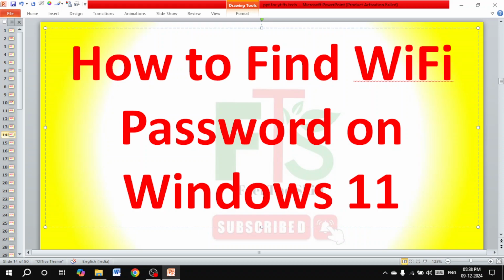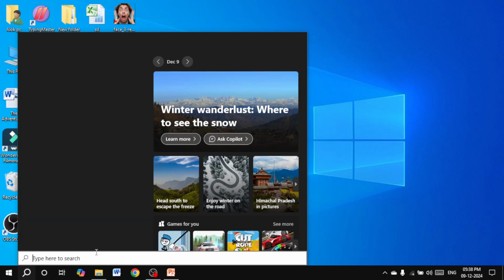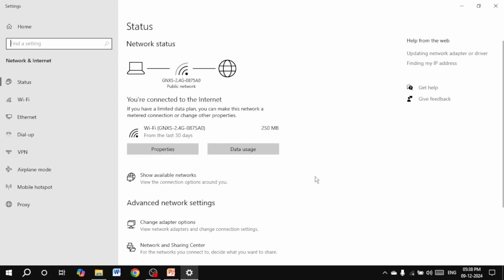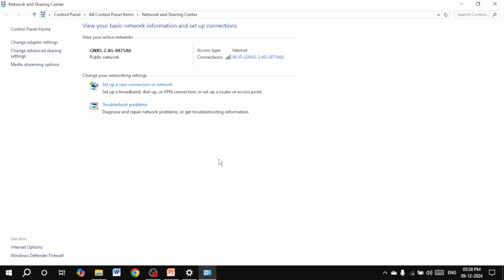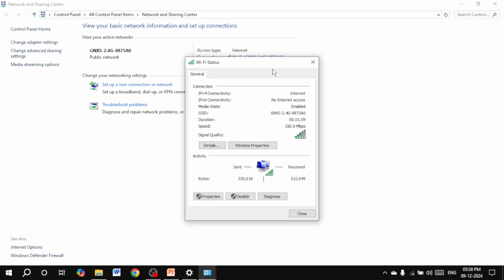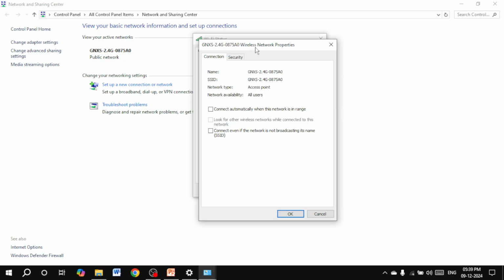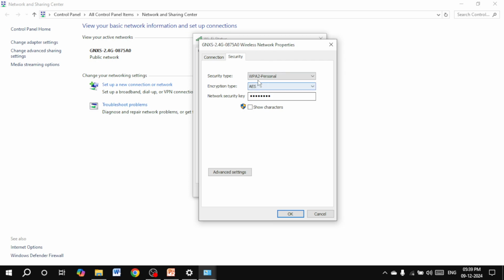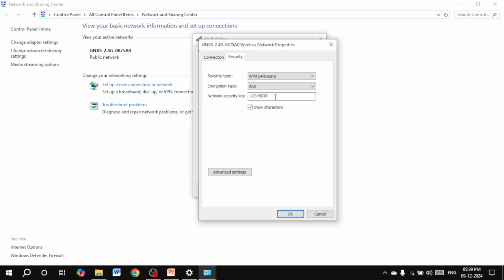How to find wifi password on windows 11/10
Learn how to easily find your WiFi password on Windows 11 and Windows 10. Follow this step-by-step guide to recover your saved wireless network password using system settings or the command prompt. Perfect for situations when you forget your WiFi password or need to share it with someone.

Topic-
How to find saved WiFi passwords on Windows 11 and 10,
Step-by-step guide to recover WiFi password in Windows 11/10,
How to view wireless network password in Windows 10 and 11,